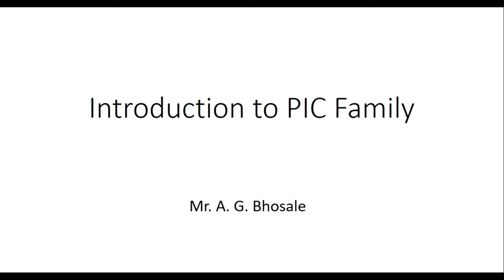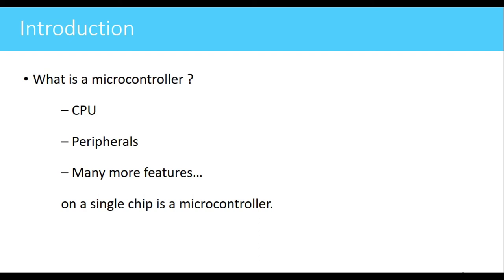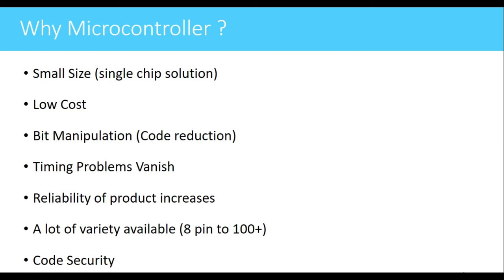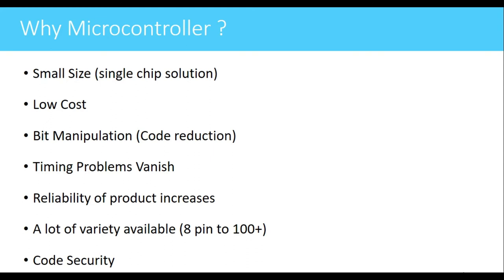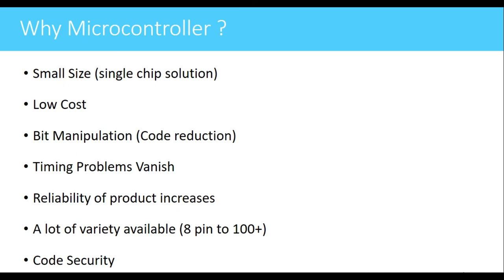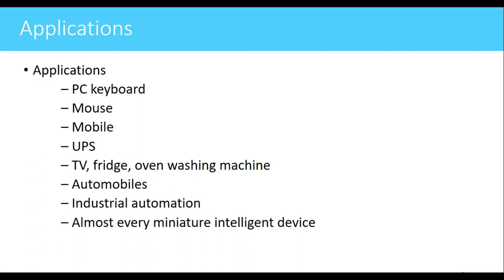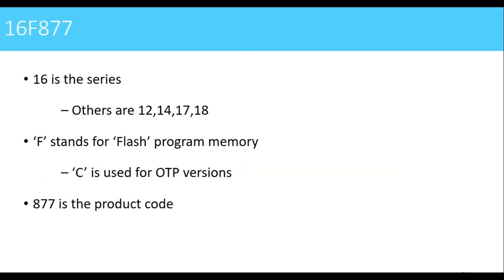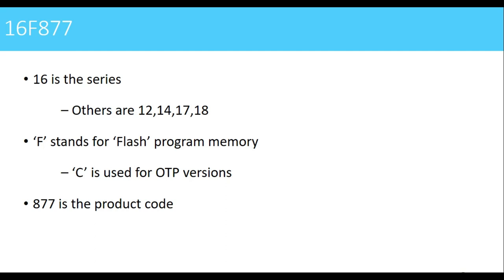Lecture 1 Introduction to PIC